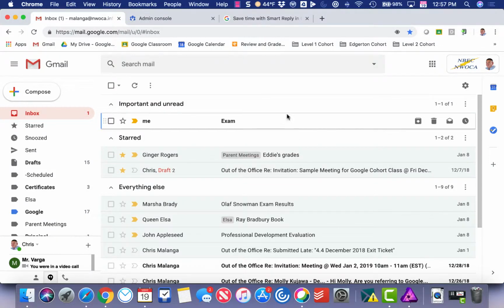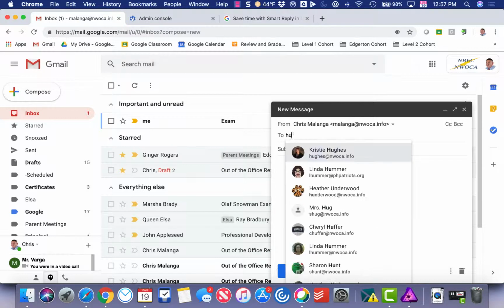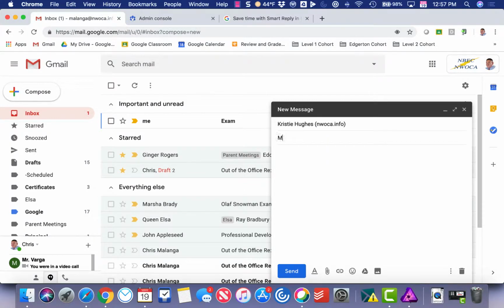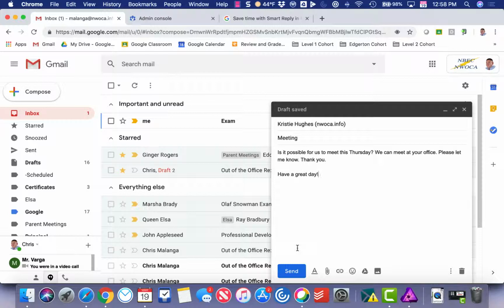Artificial Intelligence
This video will show you how to use Google AI's suggestions within Gmail.